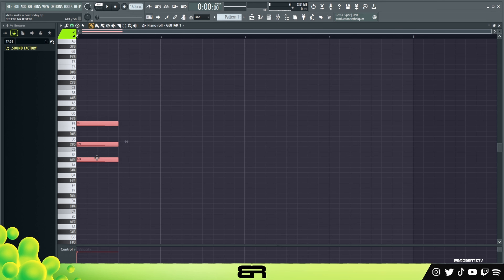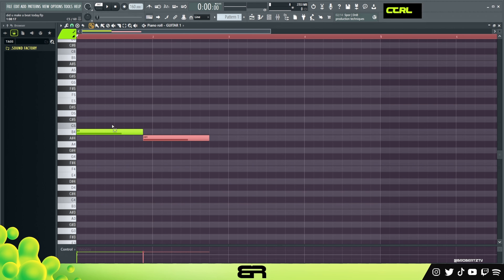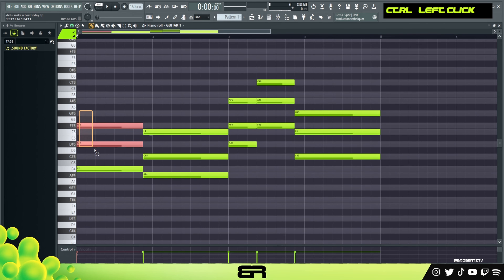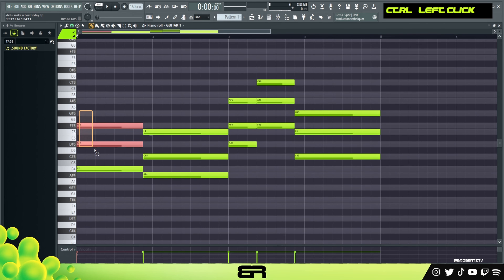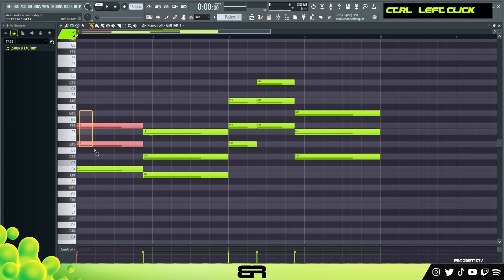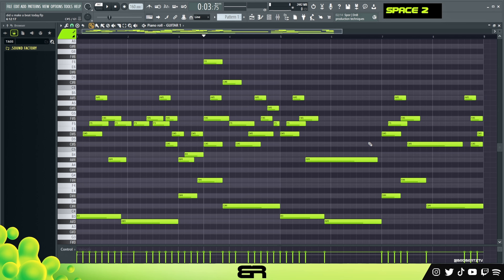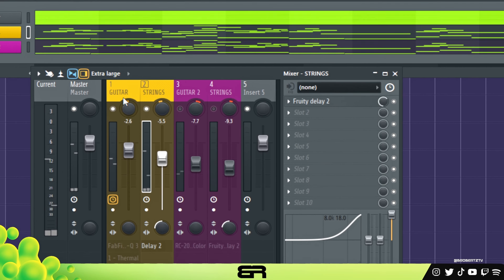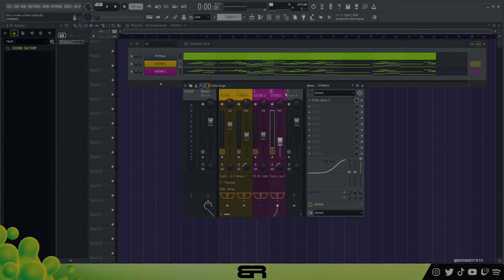🎸 Why Your Guitar Melodies Don't Sound Sad (Control the Emotion) | Free Guitar FLP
↳ 𝗖𝗛𝗔𝗣𝗧𝗘𝗥𝗦 & 𝗩𝗦𝗧𝗦
00:00 - Comment a clown emoji
00:14 - TENSION CONTROL
01:54 - MELODY CONTROL
03:35 - GUITAR MELODY
06:56 - VARIATION
07:48 - POST FX